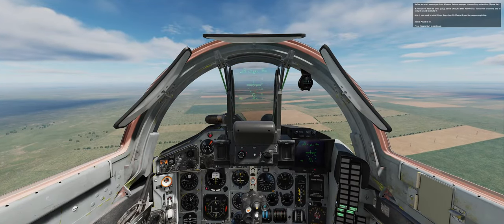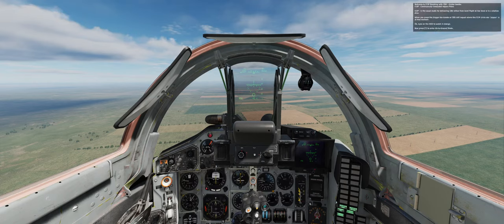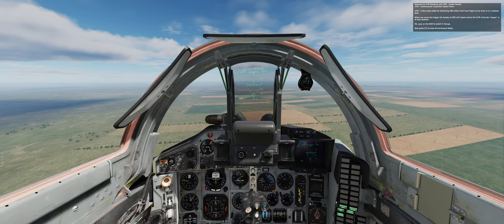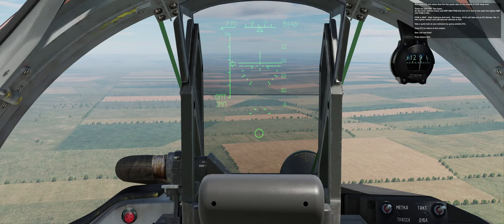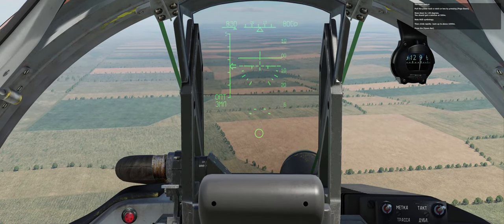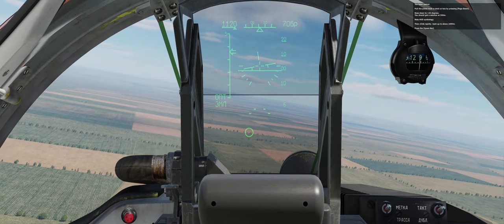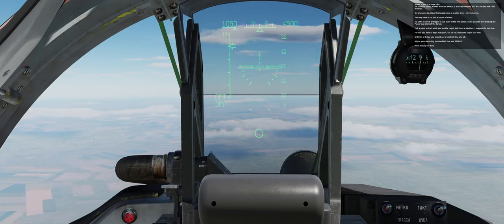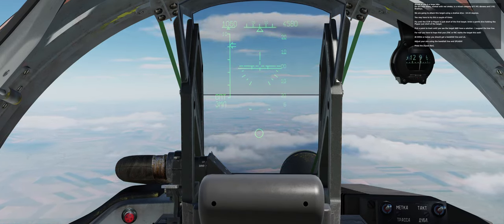dcs / TRAINING / MiG-29S / Using RBK-type Cluster Bombs / Caucasus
DCS Training gameplay

In this lesson, we're going to learn how to deliver unguided bombs in the Continuously Computed Release Point mode, or CCRP.

Keys of Interest:

Air to ground mode: [7]
Weapon release: [Space Bar]